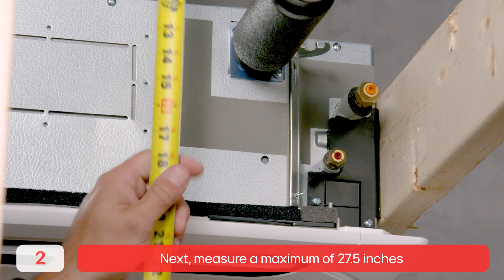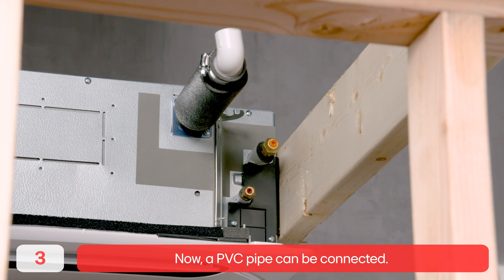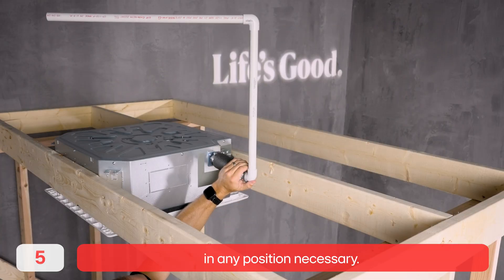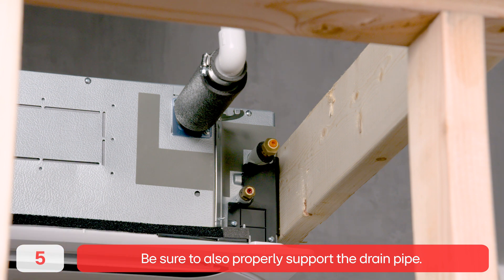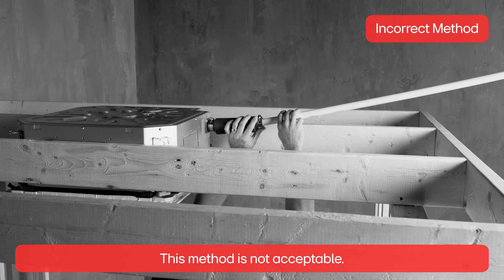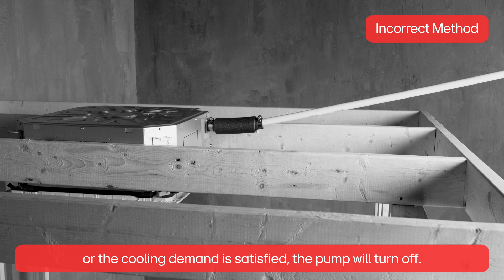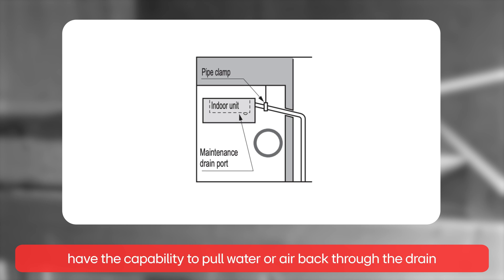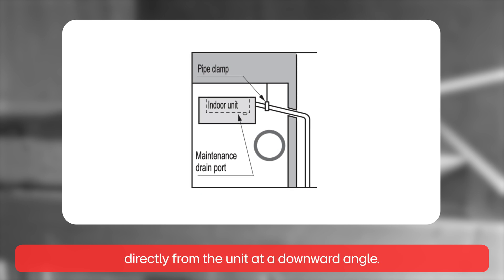How to Do a Drain Installation for LG Ceiling Cassettes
In this video from our LG How To Series, Senior Business Development Manager Phillip Kriegbaum demonstrates how to do a drain installation for an LG Ceiling Cassette unit.

For more educational videos from the LG How To Series, visit the full playlist on YouTube

To explore the HVAC solutions offered by LG, visit our